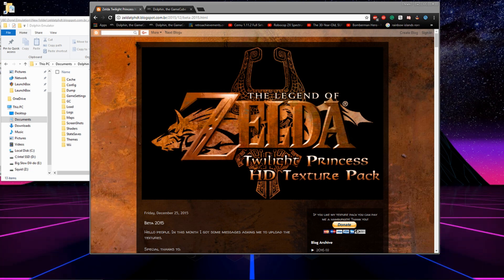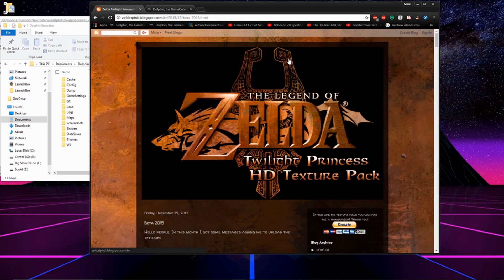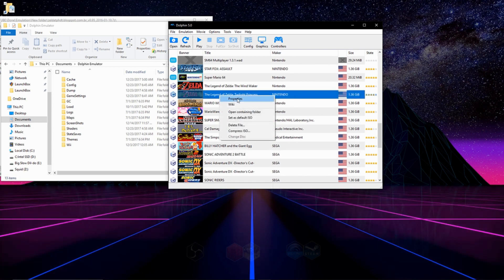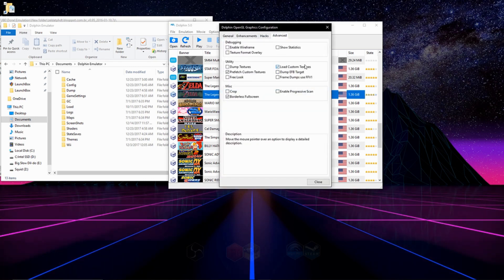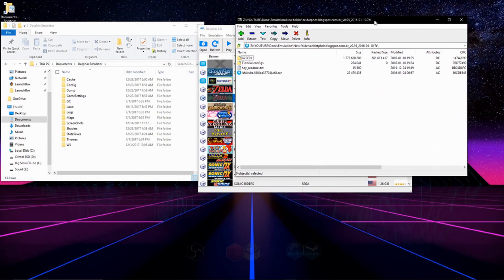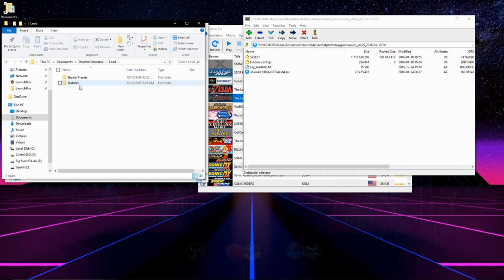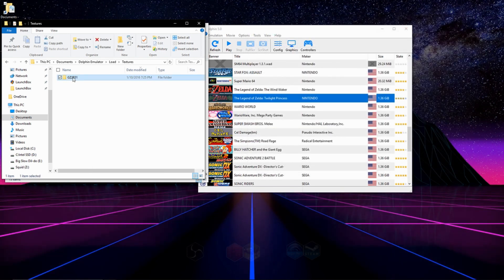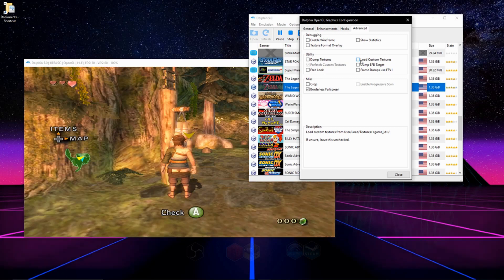Dolphin: How to use Custom Texture Packs in Dolphin Emulator - Setup Tutorial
This tutorial will show you how to add custom texture packs to your GameCube and Wii games in the Dolphin emulator. This works with HD textures and really any texture pack :P